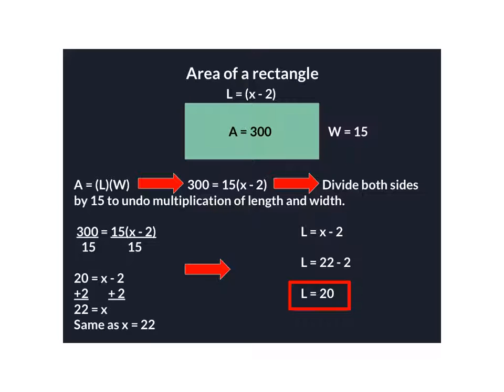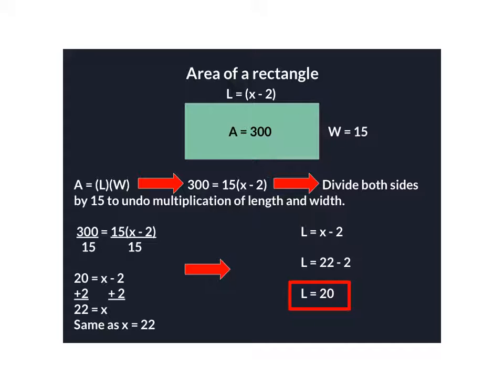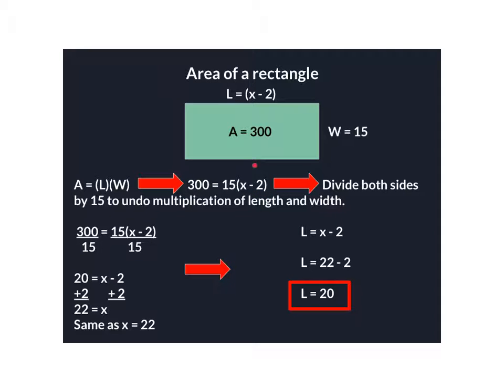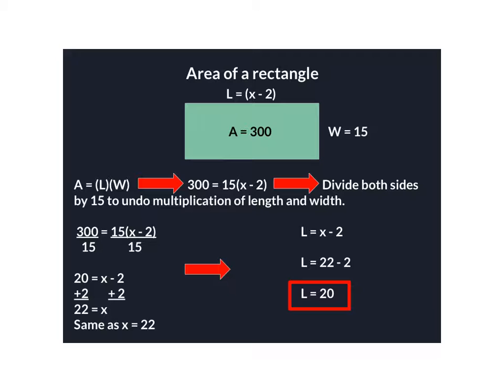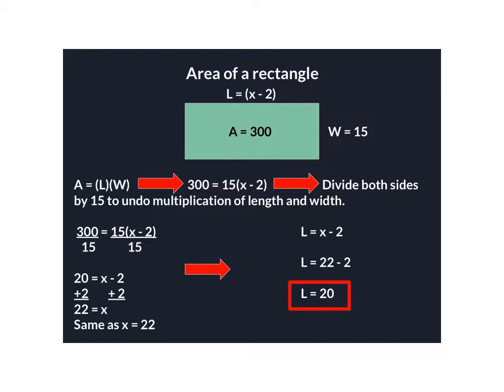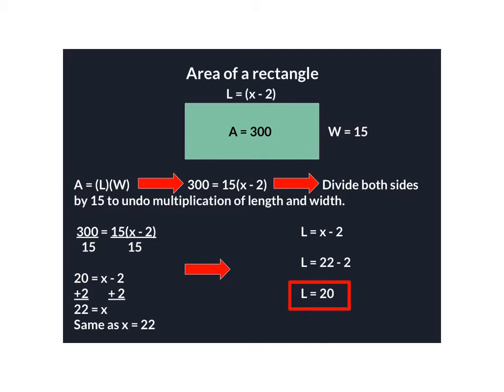Area of a rectangle